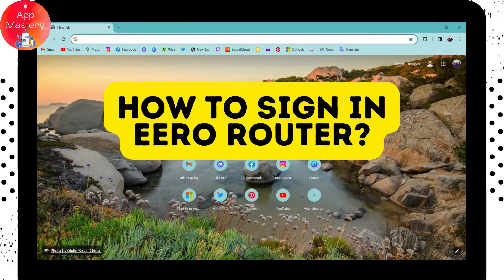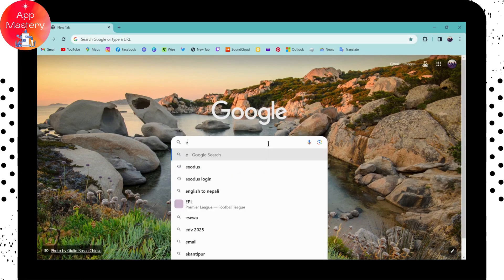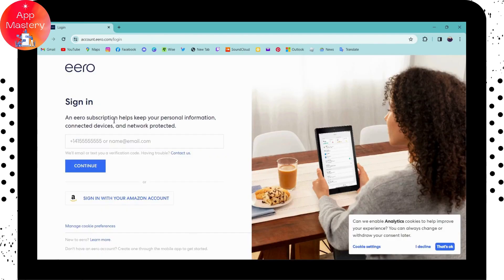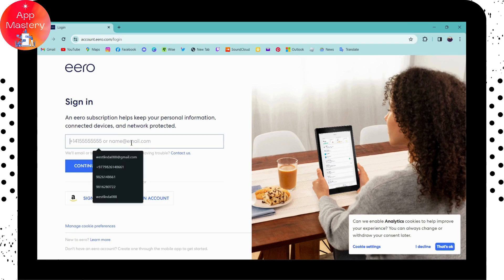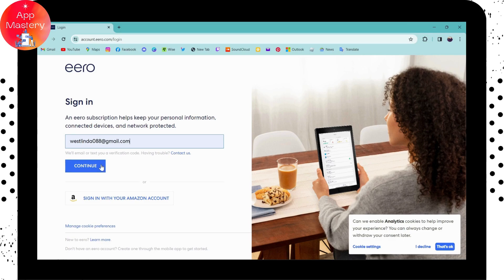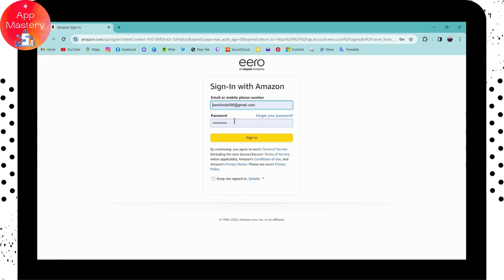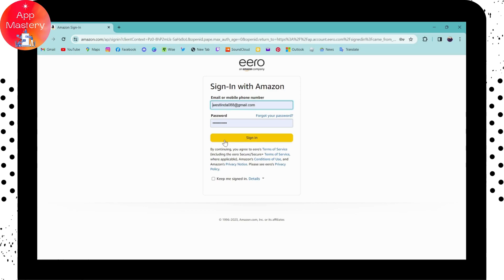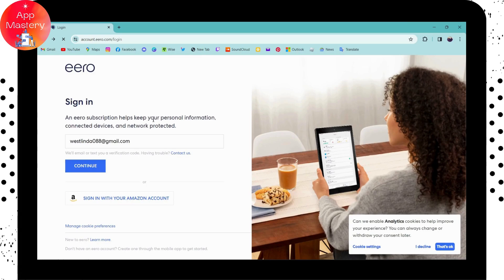How To Sign In Eero Router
Welcome to our detailed guide on signing into your Eero Router. Whether you've just set up your Eero network or need to access its settings, knowing how to sign in is crucial. In this tutorial, we'll walk you through the step-by-step process of logging into your Eero Router hassle-free. From entering your credentials to navigating the router interface, we've got you covered. Join us and gain easy access to your Eero Router settings.